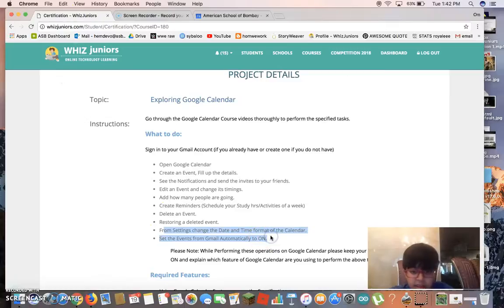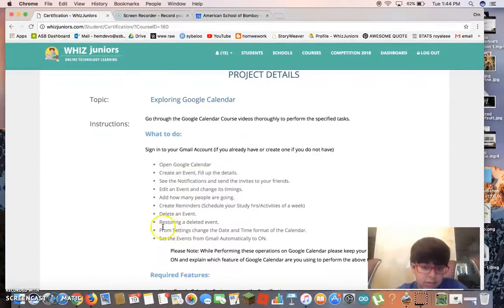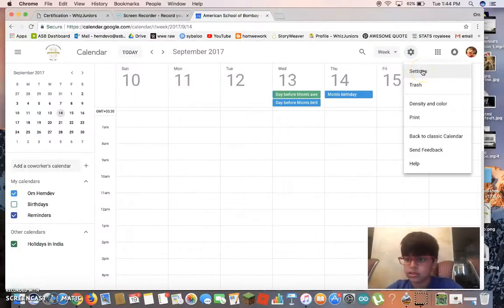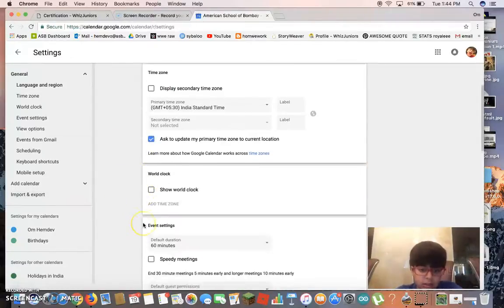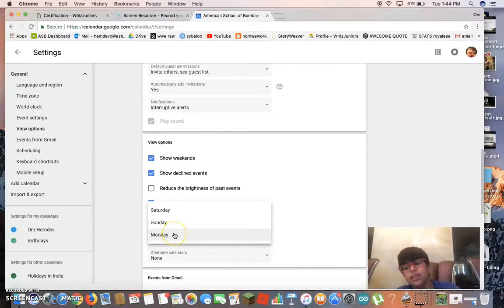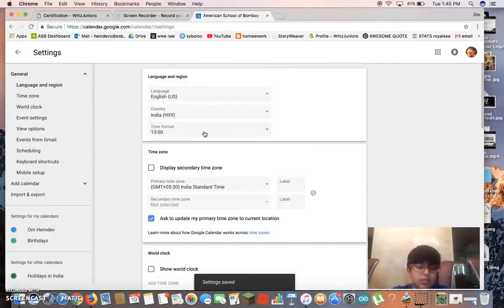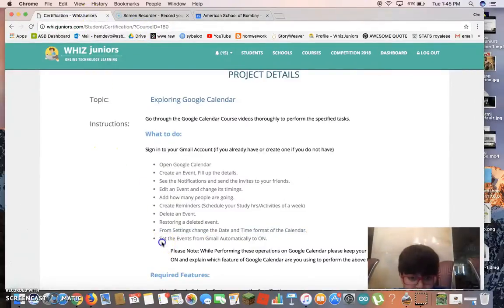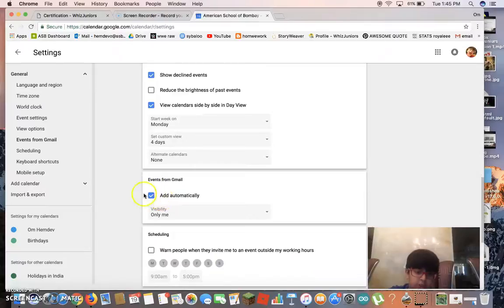Om - Whiz Juniors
Om Upload for Certification @ Tuesday, December 19, 2017 @ 01:47:55 PM